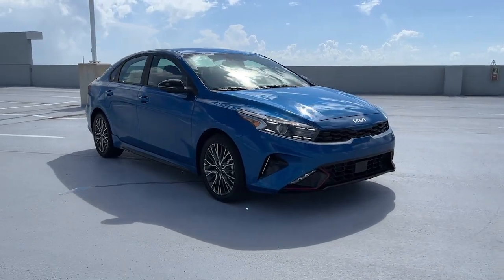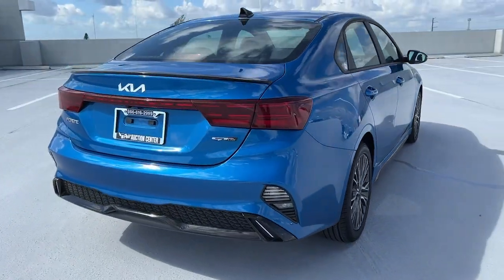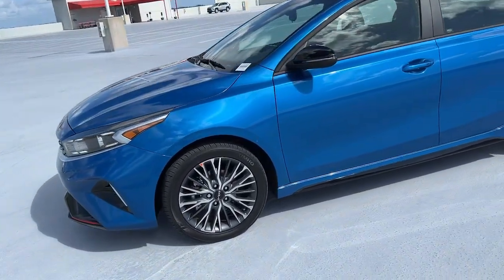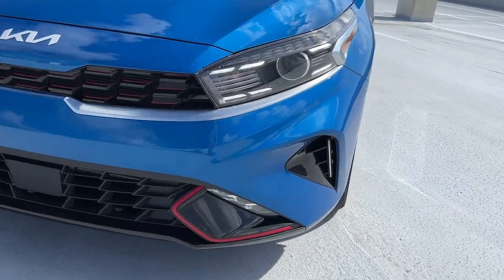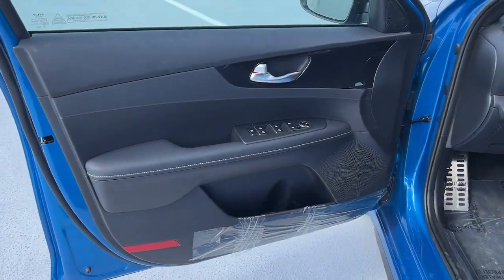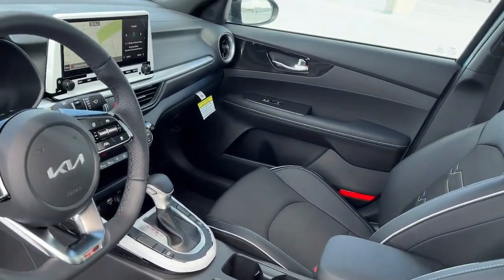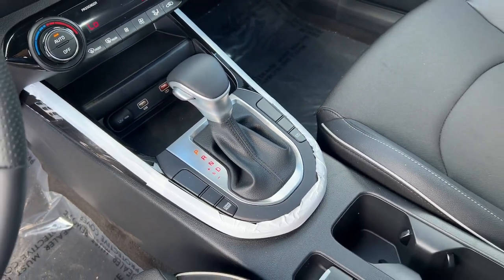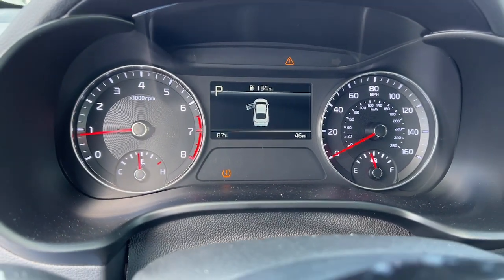2022 Kia Forte Hollywood, Fort Lauderdale, Hialeah, Boca Raton, Palm Beach, FL T1366100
Sporty Blue Used 2022 Kia Forte available in Hollywood, Florida at Toyota of Hollywood. Servicing the Fort Lauderdale, Hialeah, Boca Raton, Palm Beach, FL area.

1841 N State Rd 7

Wheels: 17 Graphite Finish Alloy,Front Sport Seats,Cloth & Leatherette Seat Trim,Radio: UVO Link Audio System,GT-Line Technology Package,Carpet Floor Mat,Highway Driving Assist (HDA),Electronic Parking Brake (EPB) w/Auto Hold,Smart Cruise Control,Forward Collision Avoidance-Assist - Cyclist,Navigation-Based Smart Cruise Control (NSCC),4-Wheel Disc Brakes,6 Speakers,Air Conditioning,Electronic Stability Control,Front Bucket Seats,Front Center Armrest,Leather Shift Knob,Navigation System,Spoiler,Tachometer,ABS brakes,Alloy wheels,Automatic temperature control,Brake assist,Bumpers: body-color,Delay-off headlights,Driver door bin,Driver vanity mirror,Dual front impact airbags,Dual front side impact airbags,Front anti-roll bar,Front dual zone A/C,Front fog lights,Front reading lights,Front wheel independent suspension,Fully automatic headlights,Heated door mirrors,Illuminated entry,Low tire pressure warning,Occupant sensing airbag,Outside temperature display,Overhead airbag,Overhead console,Panic alarm,Passenger door bin,Passenger vanity mirror,Power door mirrors,Power steering,Power windows,Radio data system,Rear seat center armrest,Rear window defroster,Remote keyless entry,Security system,Speed control,Split folding rear seat,Sport steering wheel,Steering wheel mounted audio controls,Telescoping steering wheel,Tilt steering wheel,Traction control,Trip computer,Turn signal indicator mirrors,Variably intermittent wipers,1st row LCD monitors: 2,AM/FM radio: SiriusXM,Exterior Parking Camera Rear,Auto High-beam Headlights,Emergency communication system: UVO eServices,Apple CarPlay & Android Auto